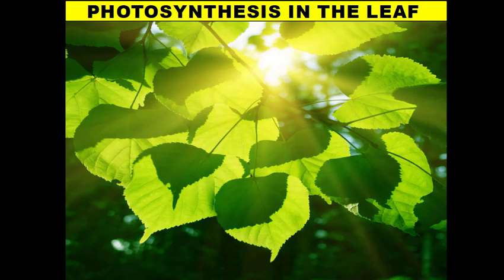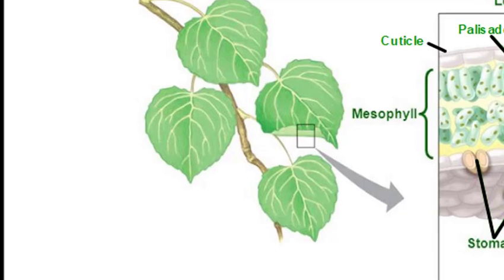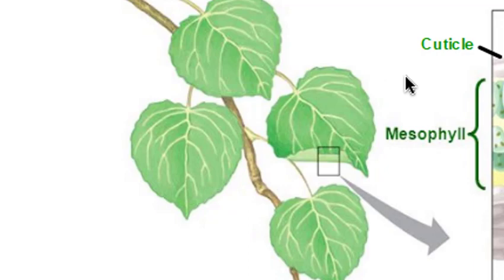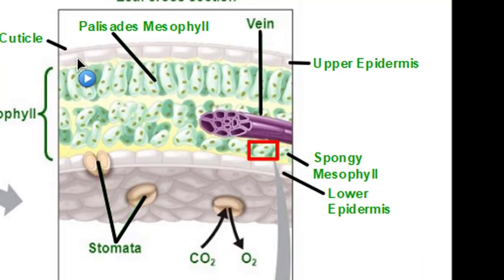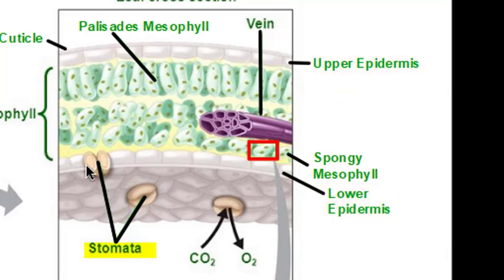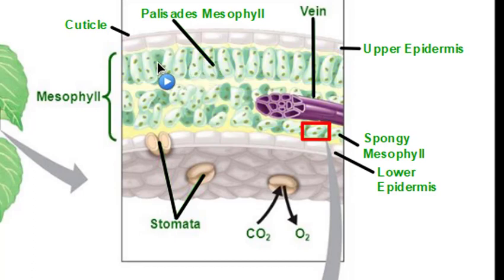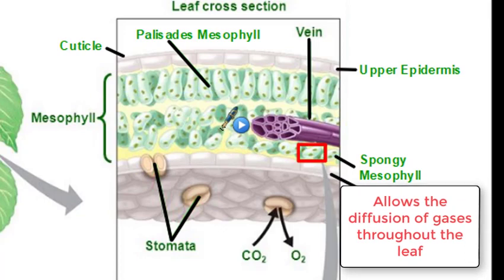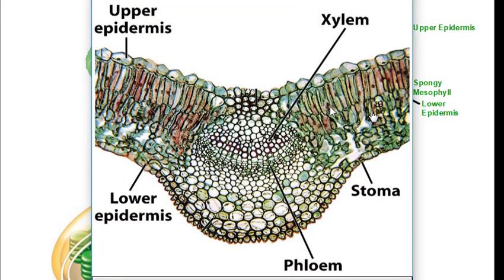Photosynthesis in the Leaf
This video goes over how the structure of the leaf aids in its ability to photosynthesize. This will talk about the different structures and function of the leaf.